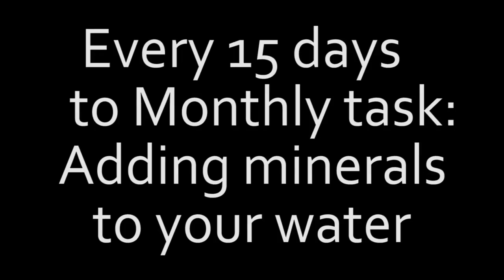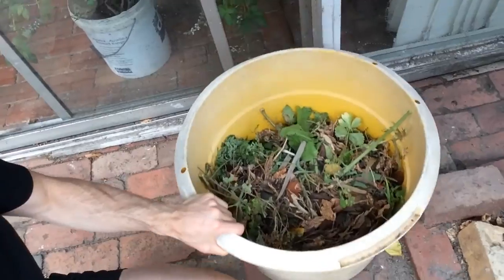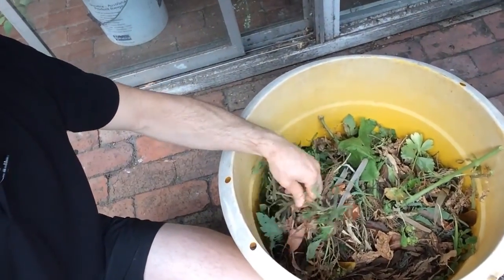The 7 Maintenance points of Aquaponics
1. The magical 6 STEP process to Build Your Own Aquaponics setup!

2. Aquaponics Manual Excerpt “THE ART OF AQUAPONICS”!

3. The Secret Video to keep your vegetables strong, green and healthy!

In this video we will see the 7 main maintenance tasks required for a growbed aquaponics setup. The most frequent tasks such as feeding the fish and harvesting the vegetables are a real pleasure. Some other tasks such as cleaning the pump and the pipes are slightly less appealing but need to be done to allow the system to run properly. A common beginner mistake is to forget those tasks which lead to problems. The frequency of the tasks can vary from one setup to the other depending on the biomass and temperature but this video is probably a good guideline. Please don’t hesitate to leave us your comments and to share the video with your friends.

1. Online Aquaponics Training Course The Ultimate Training!

2. Our Digital Aquaponics Manual “THE ART OF AQUAPONICS”!

1. Our Website “Melbourne Aquaponics